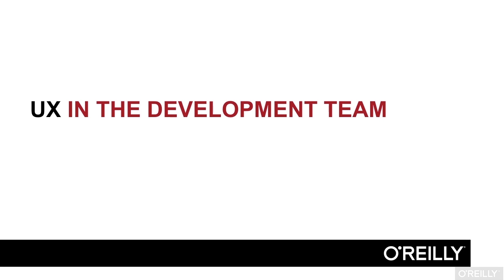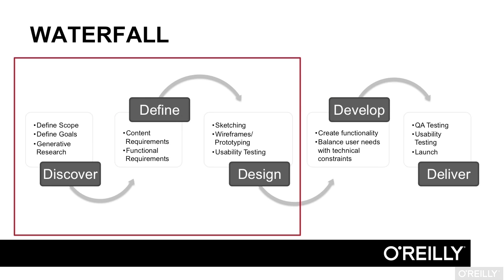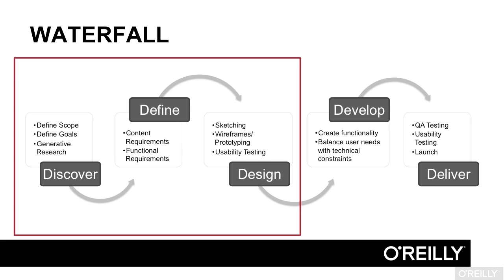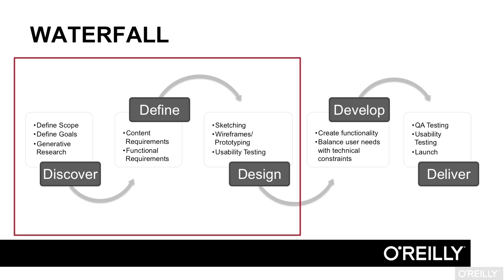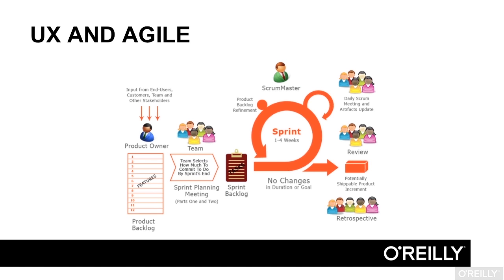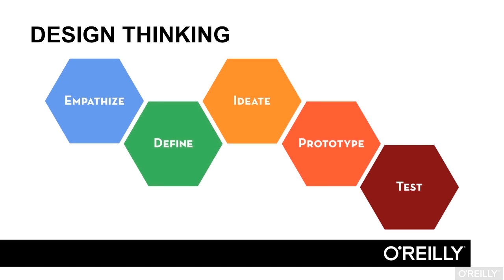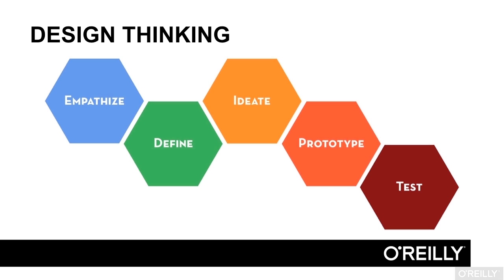UX Fundamentals Tutorial | UX In The Development Team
In this video tutorial from our UX Fundamentals training course, expert author Dani Nordin walks you through how user experience fits in with the development cycle.

More details on this UX Fundamentals training course, as well as more free lessons, can be found